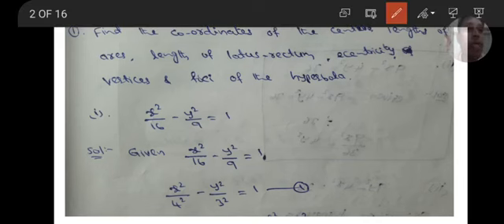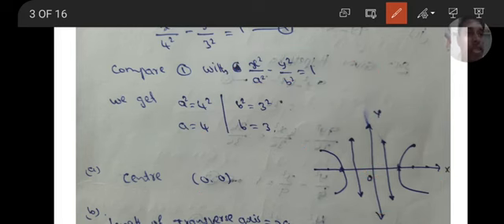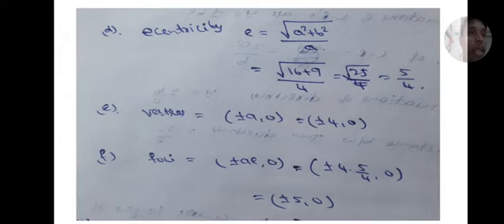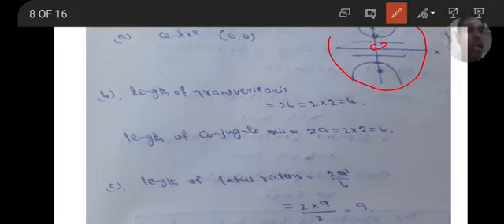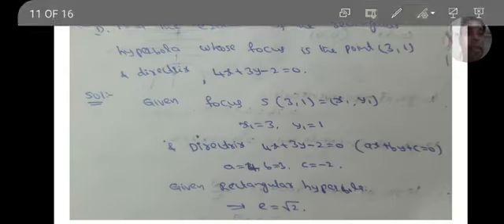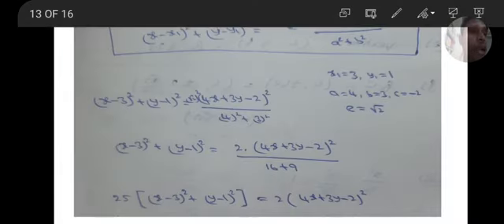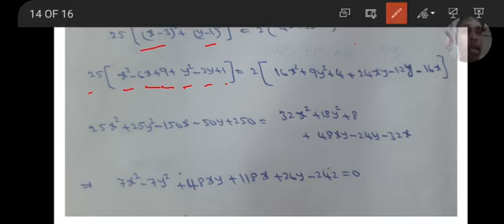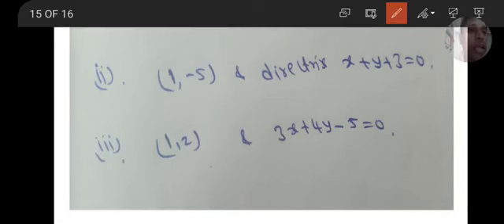Problems on Hyperbola